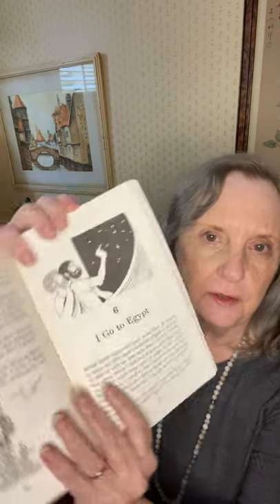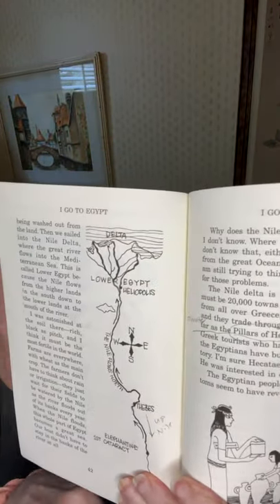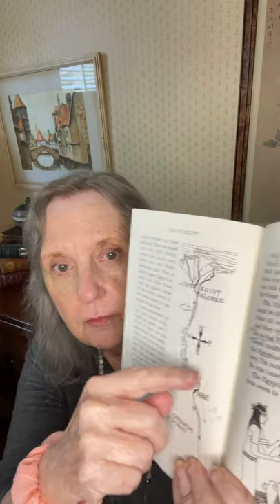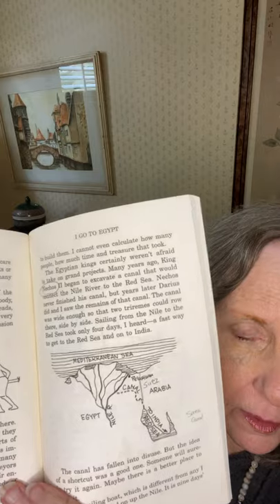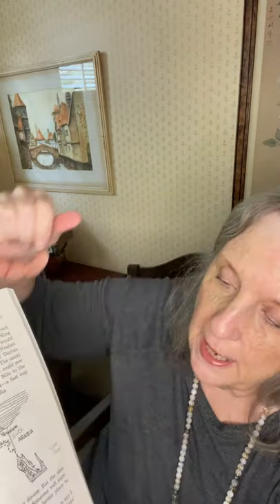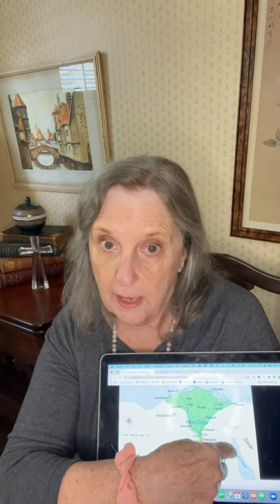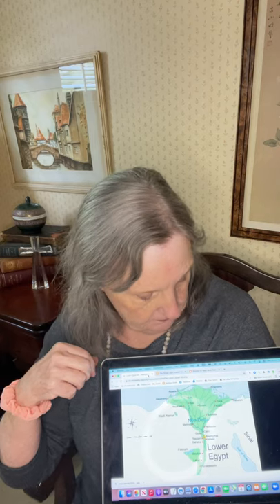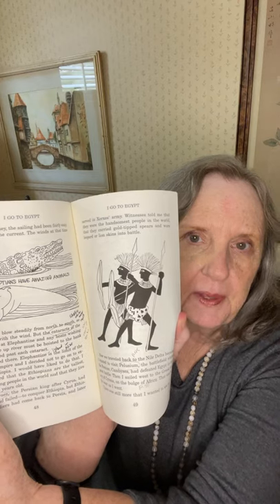Herodotus and the Road to History, Chapter 6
Grandma reads Chapter 6 "I Go to Egypt" from Jeanne Bendick's book Herodotus and the Road to History.  Herodotus goes to Egypt and reports about their religion, their scientific achievements.  He then sails up the Nile and reports what he sees.